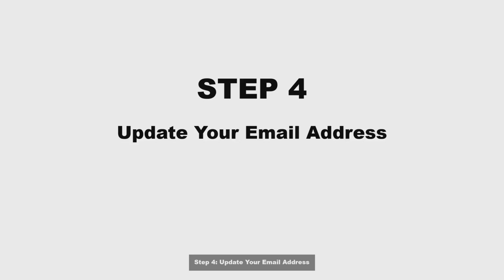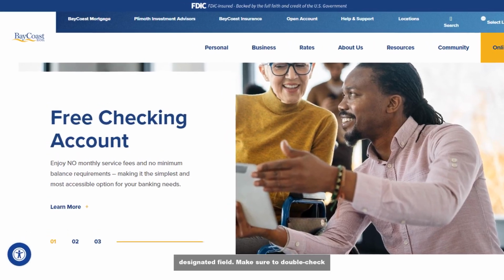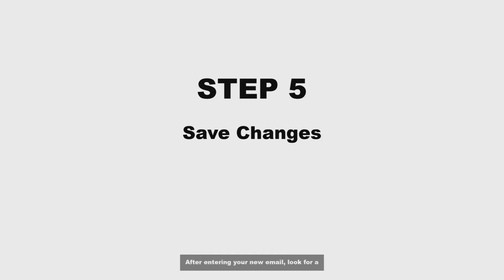How To Change Your Primary Email On BayCoast Bank 2026 (STEP BY STEP)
In this video, we will show you how to change your primary email on BayCoast Bank in 2026, step by step.